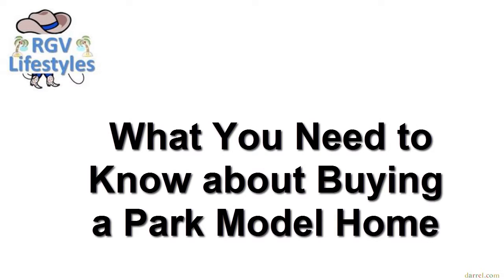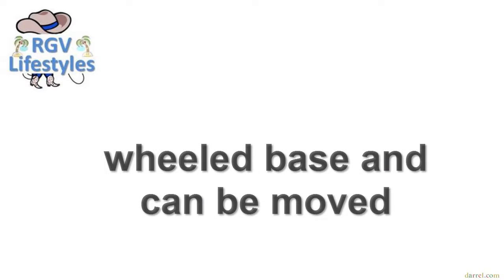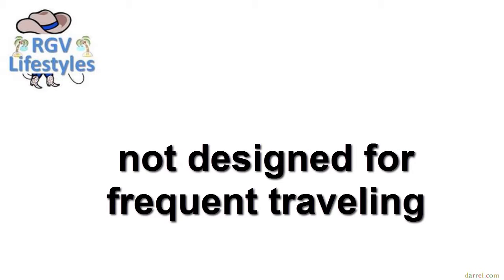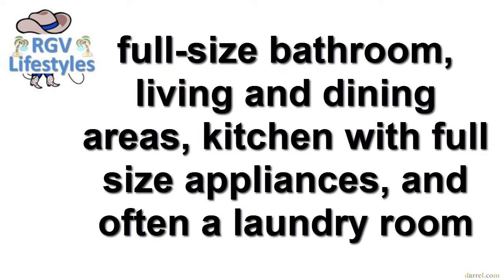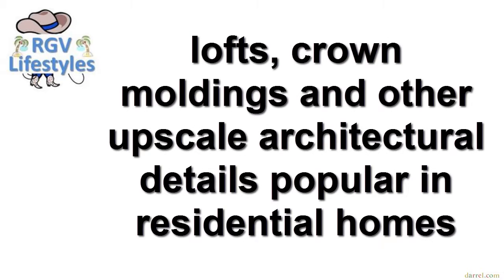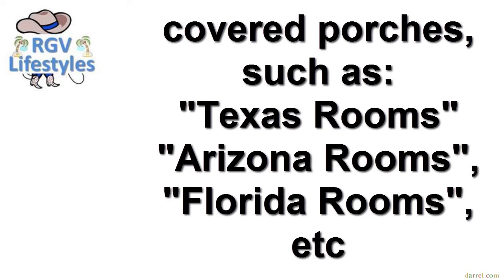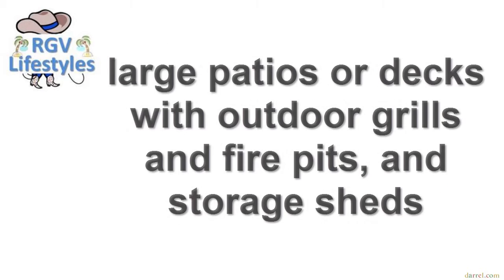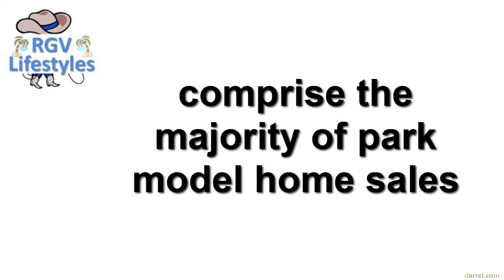Park Model Homes For Sale Alamo Texas Park Models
Park Model Homes For Sale Alamoo Texas Park Models
What You Need to Know about Buying a Park Model Home

Buying a park model home is somewhat like buying a normal house. Classified as recreational vehicles because they have a wheeled base and can be moved, park model homes are not designed for frequent traveling like other RV types. Originally developed to serve as seasonal or temporary housing, their wheeled base allows park model homes to be towed to a location where they generally remain for months, often for life, especially in communities and resorts (like Alamo Palms in Alamo, TX) that are designed for 55+ active adults and retirees.
Because outdoor add-ons are only limited by the space of the lot on which the park model home sits, many owners dramatically increase usable space by adding covered porches, such as: "Texas Rooms","Arizona Rooms", "Florida Rooms", etc.

Also, large patios or decks with outdoor grills and fire pits, and storage sheds make great additions.